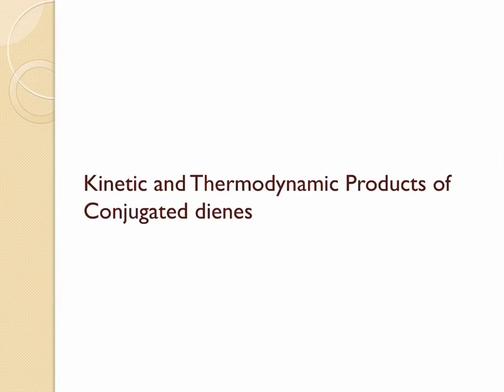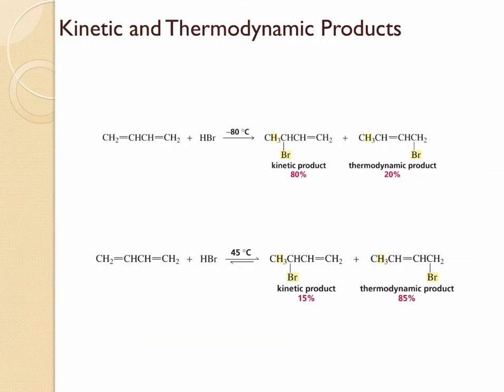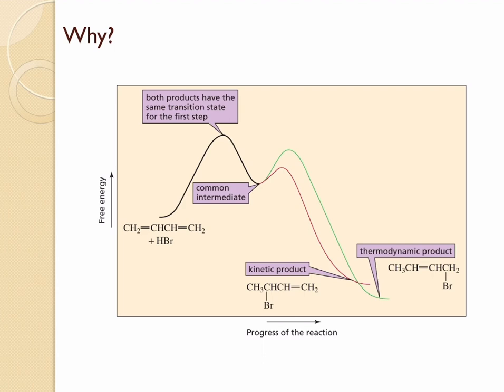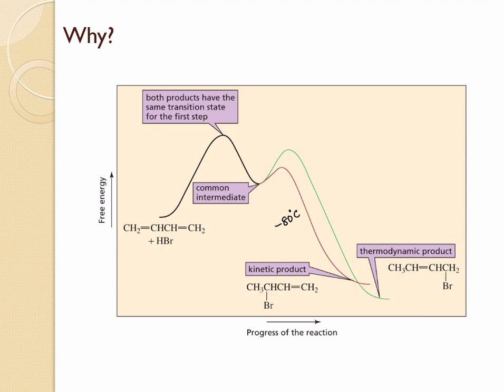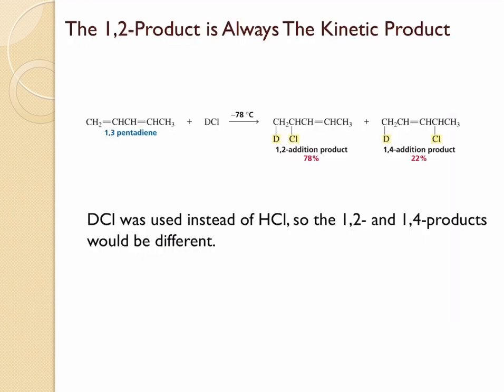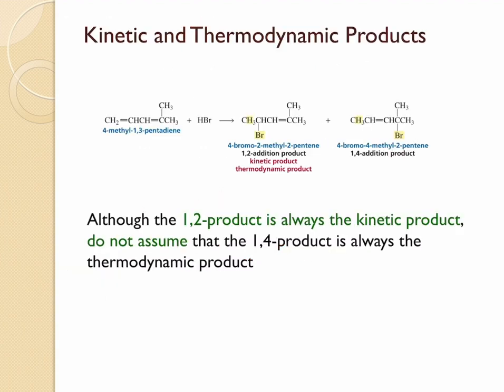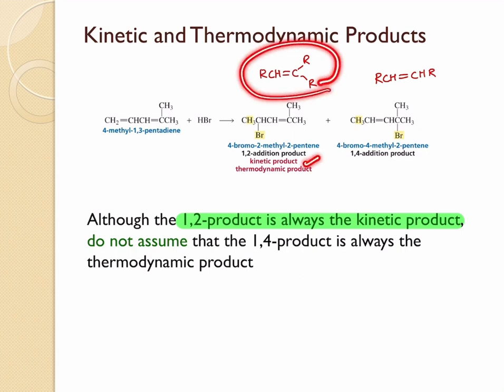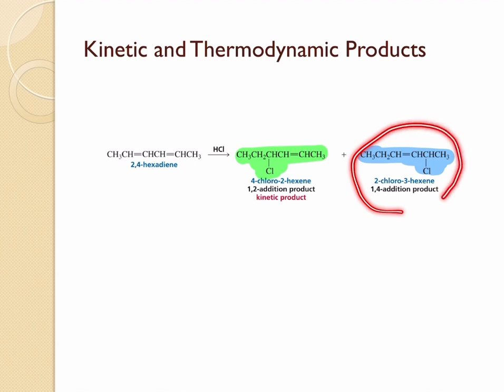Kinetic and thermodynamic products in conjugated dienes